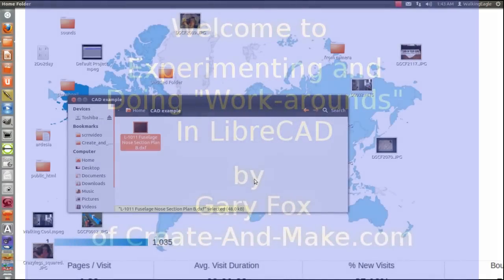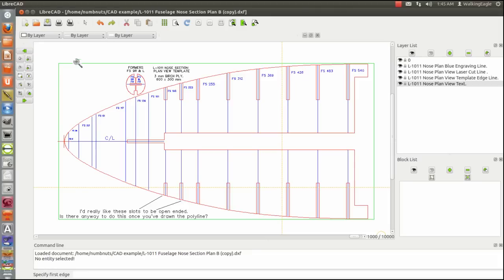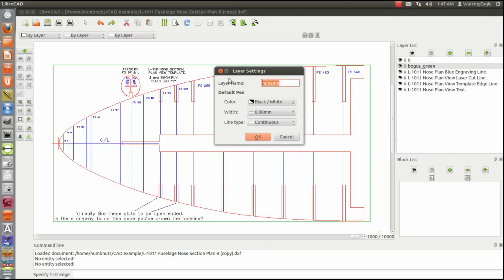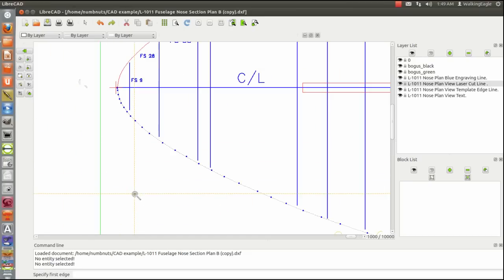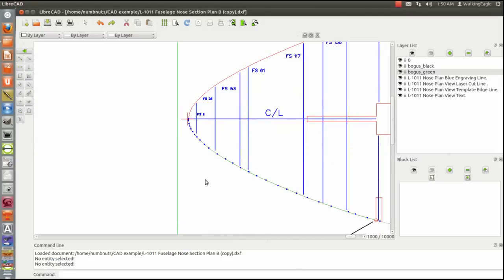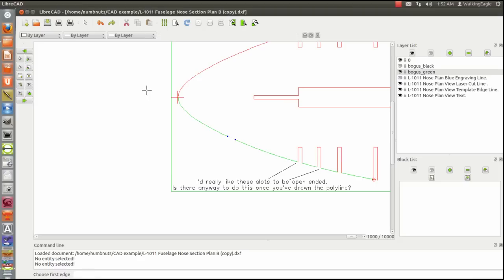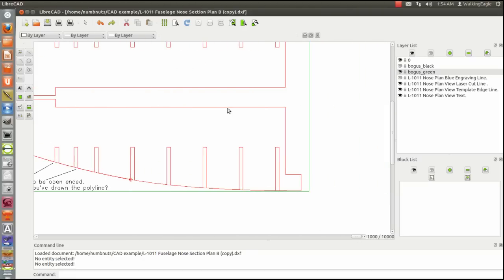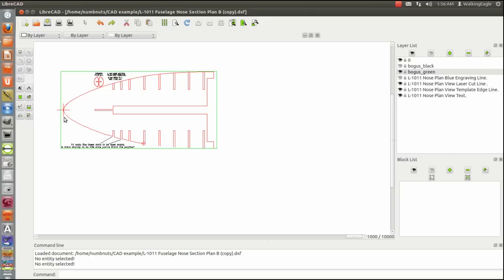Experimenting and working around a problem in LibreCAD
In this video I show how I was able to do a little experimenting and come up with a workaround to a problem.  Specifically this is about coming up with a method to break a polyline.  However, this also shows some general procedures to experiment and push yourself past your comfort point.   Knowing how to do something is great, but sometimes just trying something you don't know will get you further faster.

The video and CAD work and sound are my own creation... the original CAD file is the work of one my viewers, Bob Rendell, and was used with his permission.